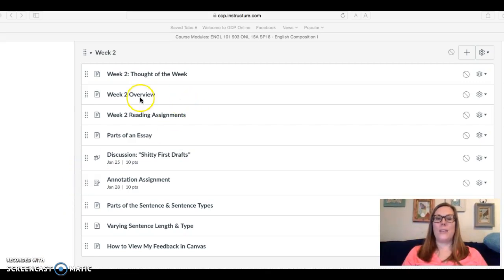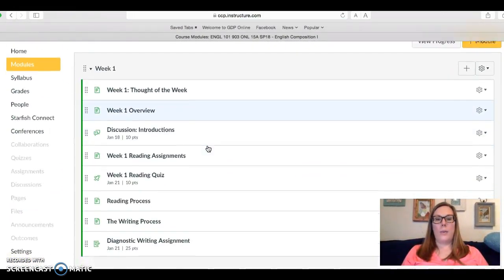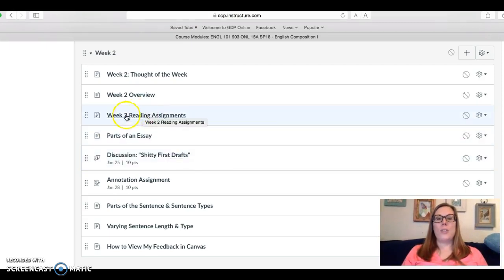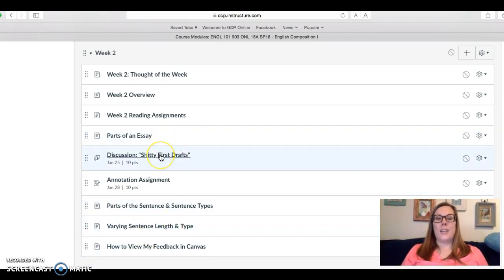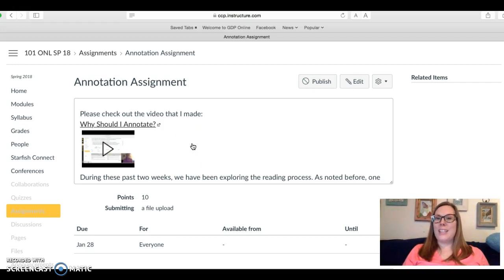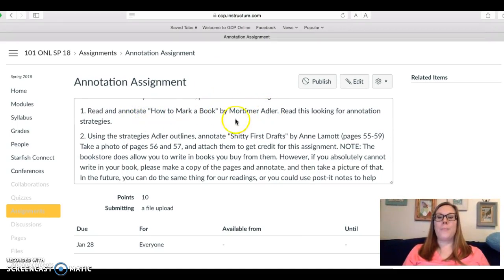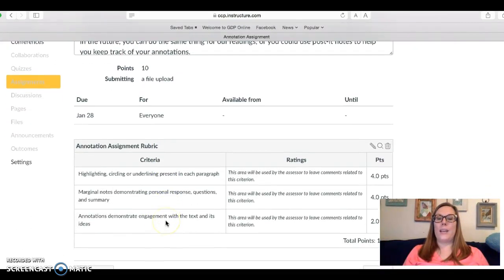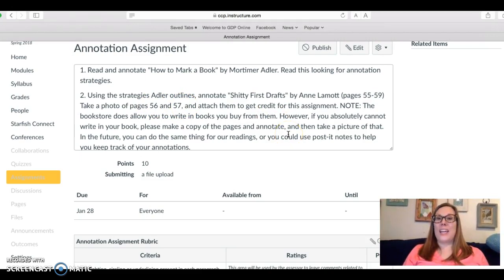ENG 101 Week 2 Overview